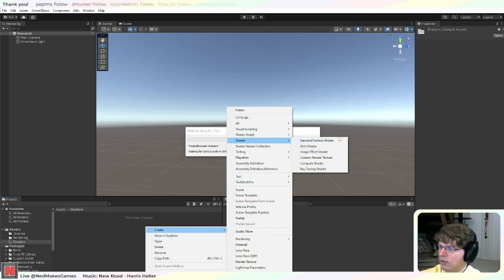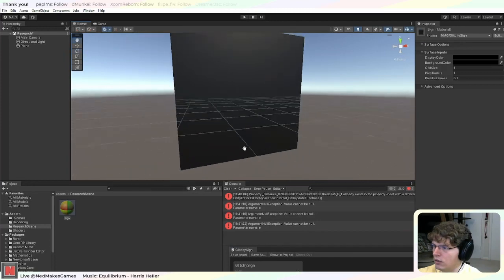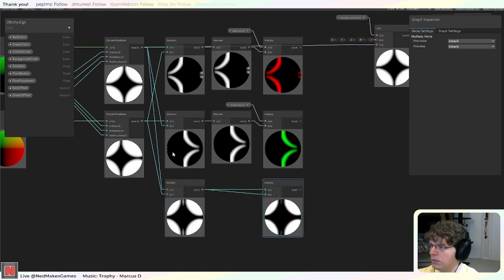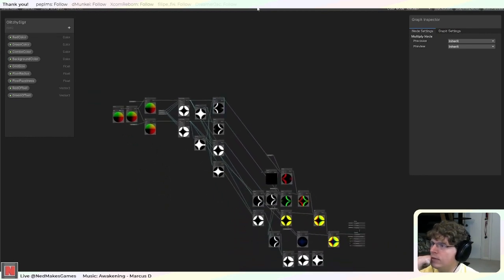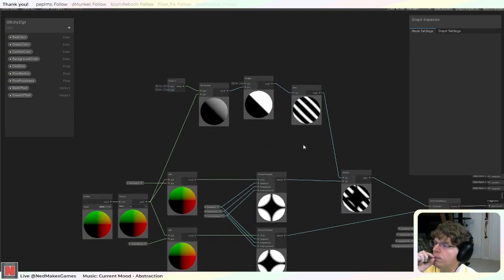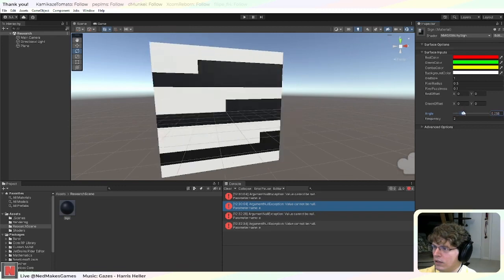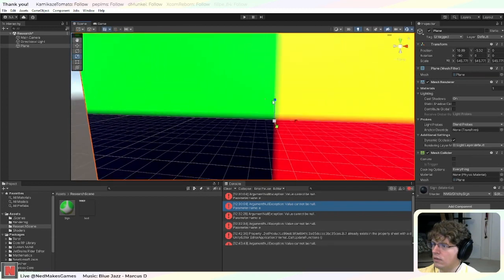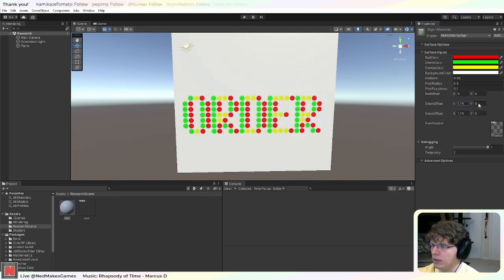Glitchy Sign | Fake Pixels and Chromatic Aberration | Unity Game Dev Livestream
This was streamed live on my Twitch channel, on August 21st 2022. I'm live Saturday and Sunday around 10 AM US Eastern Time. I'd love to see you there!